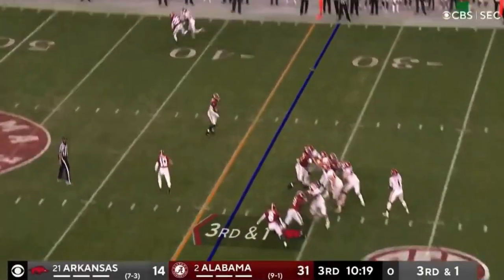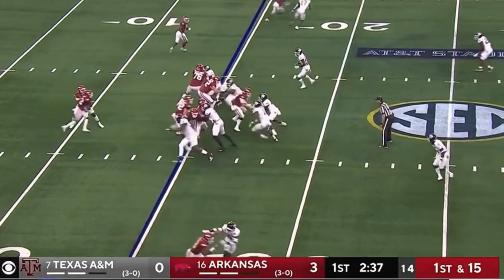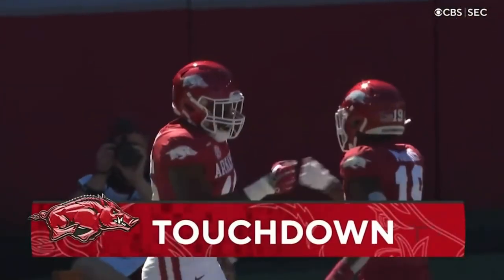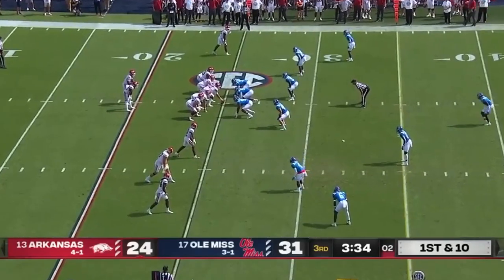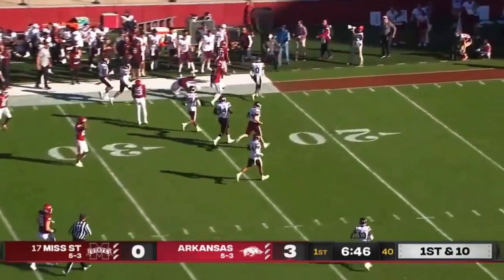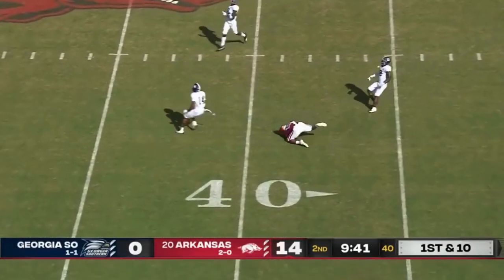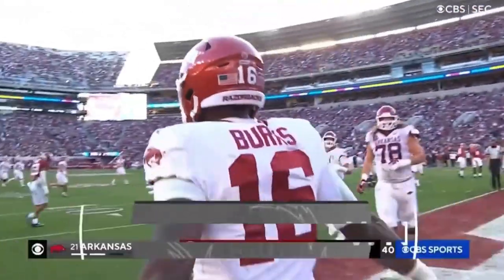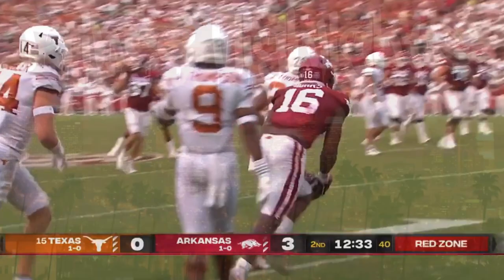Treylon Burks 2021 Arkansas Highlights 🐗 || HD